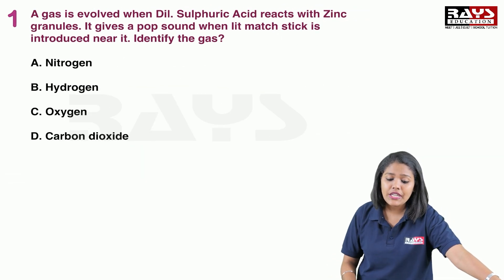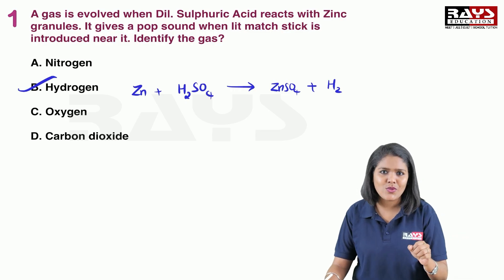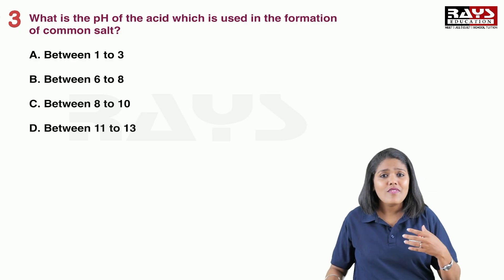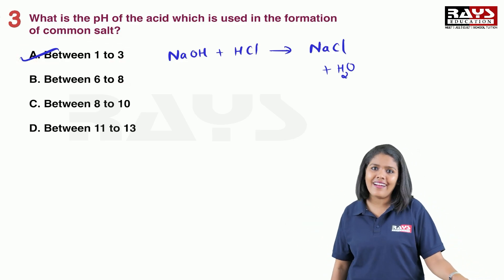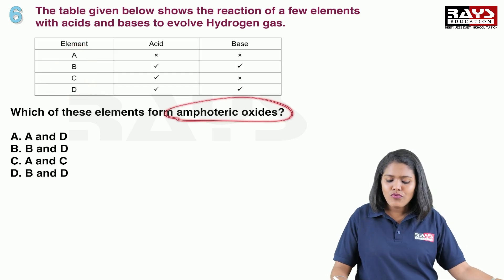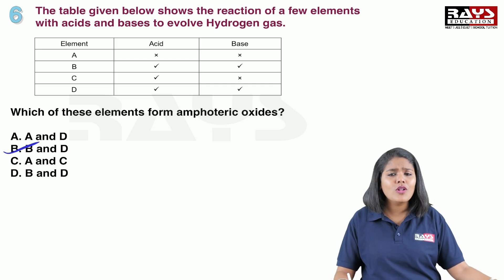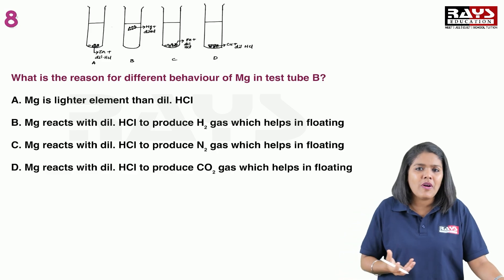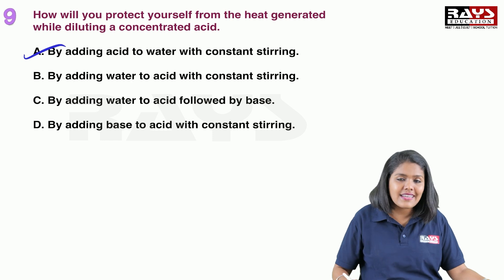Most Repeated Class 10 Chemistry Questions | Score Full Marks! | Rays Class 10 CBSE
Welcome to the Rays Class 10 CBSE YouTube Channel!

Rays Class 10 CBSE is the ultimate learning companion for Class 10 CBSE students in India. Our channel provides high-quality, easy-to-understand video lessons covering Maths, Science, Social Science, English, and more to help students grasp concepts easily and excel in exams.

Our expert teachers simplify complex topics, ensuring clarity, confidence, and better retention. Whether you're preparing for board exams or strengthening your fundamentals, Rays Class 10 CBSE is here to support your learning journey. With expert guidance and step-by-step explanations, we ensure a smooth learning experience for students preparing for their CBSE board exams.